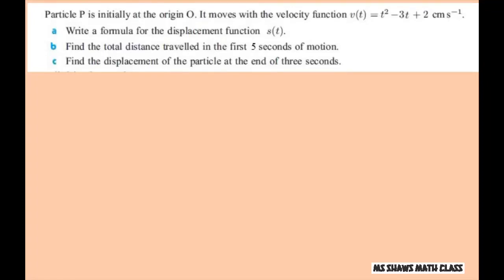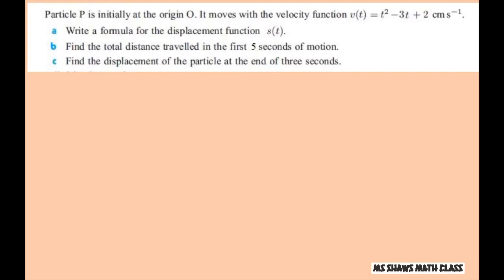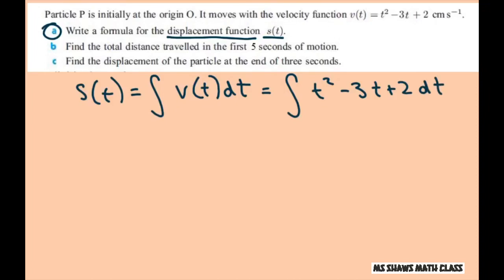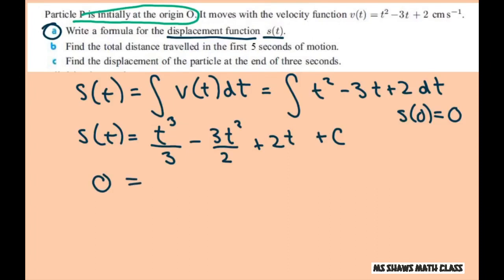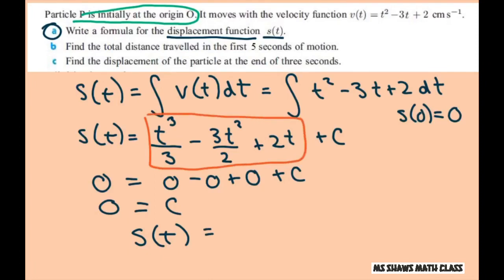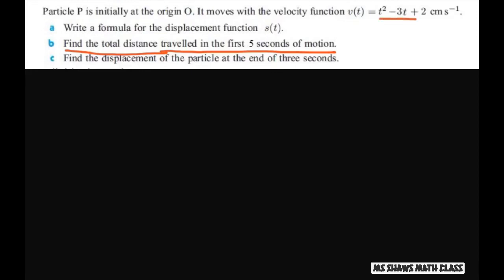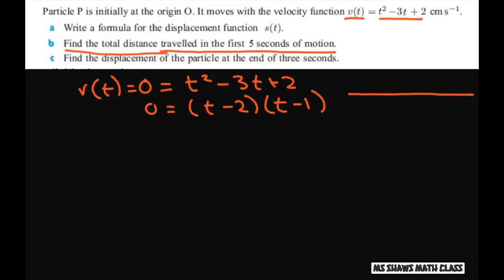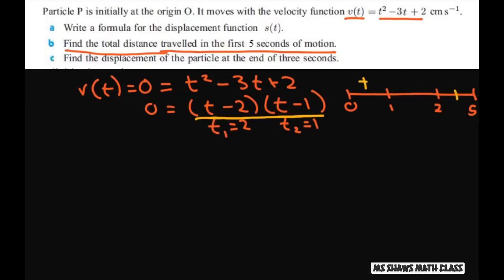Given the velocity function find the displacement and distance after t seconds